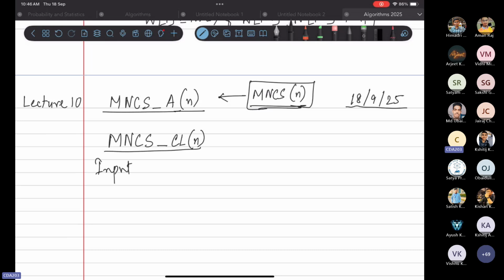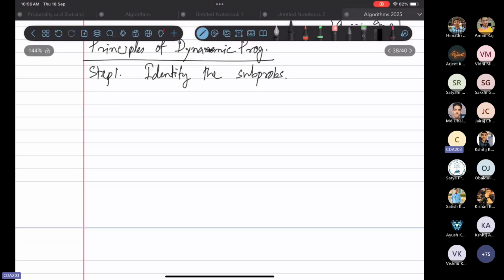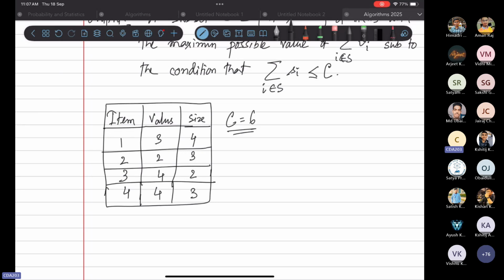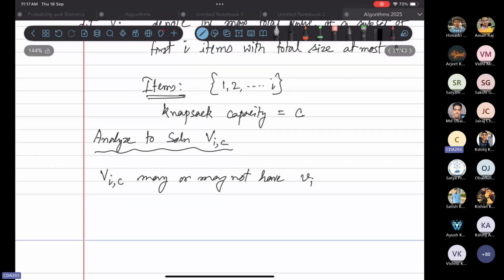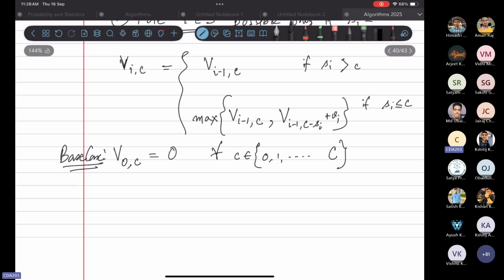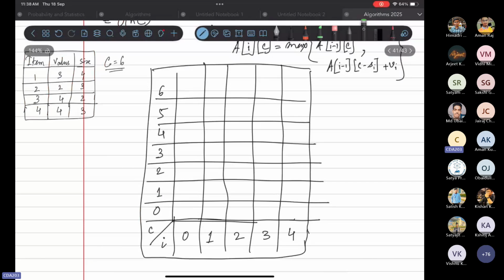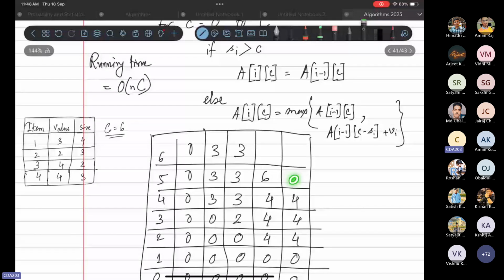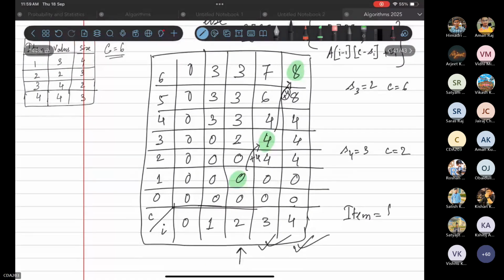Design of Algorithms Lec :-15